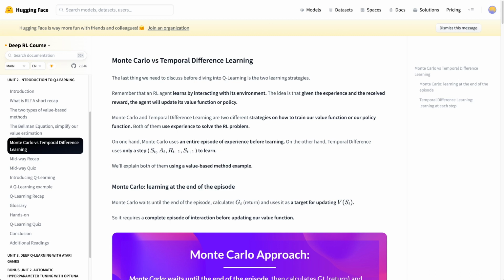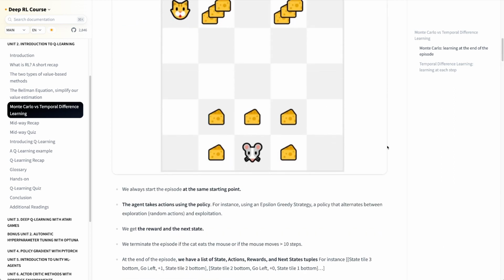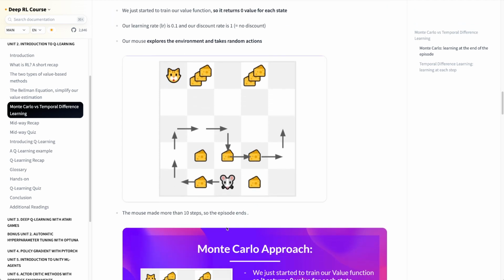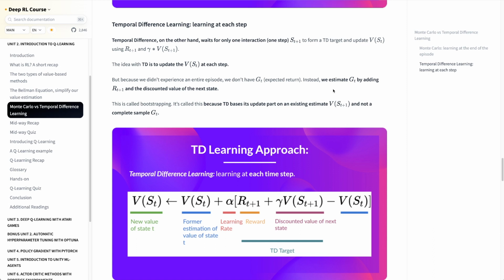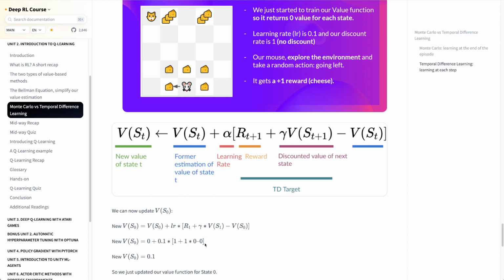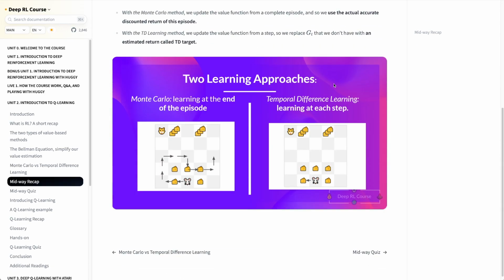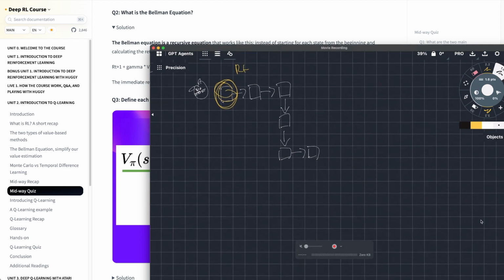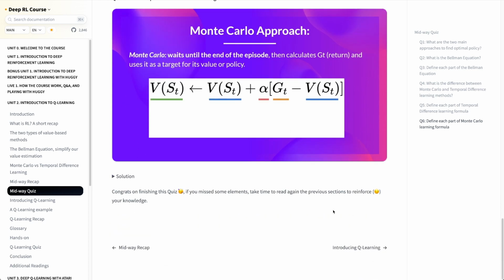Hugging Face Deep RL Course Unit 2.1 (study with me)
This is a read through of the course